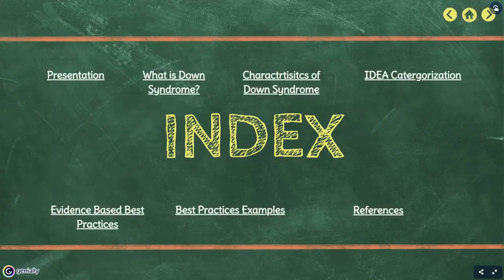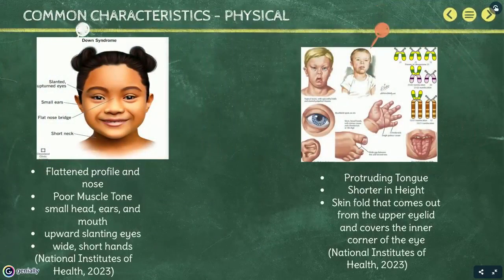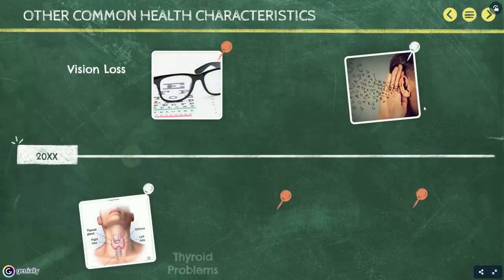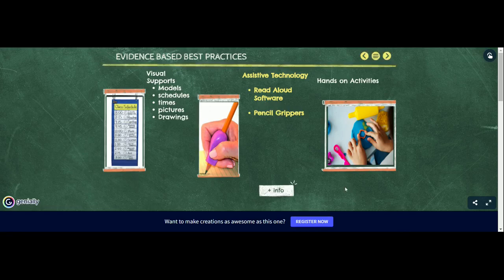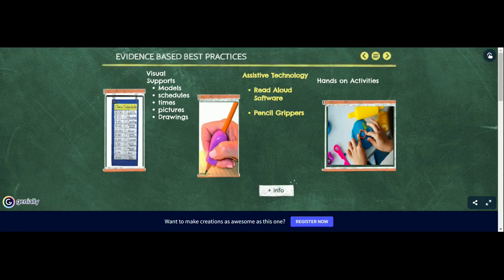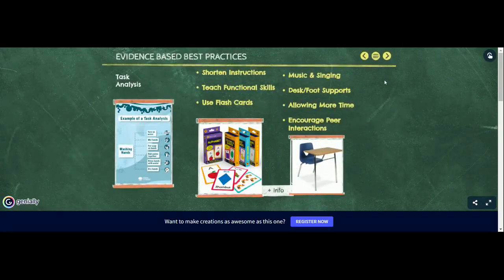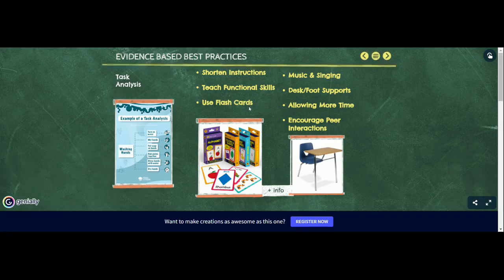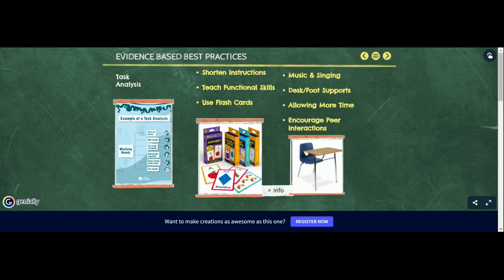PLC: Down Syndrome